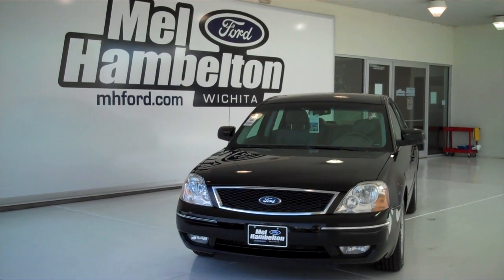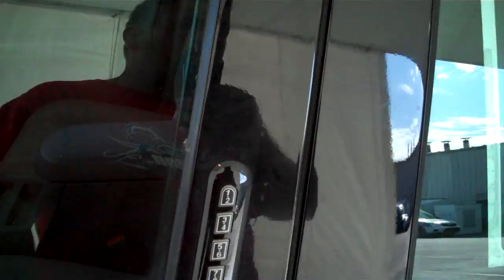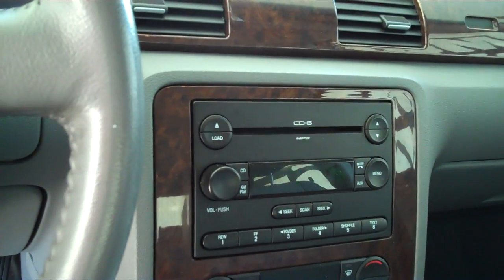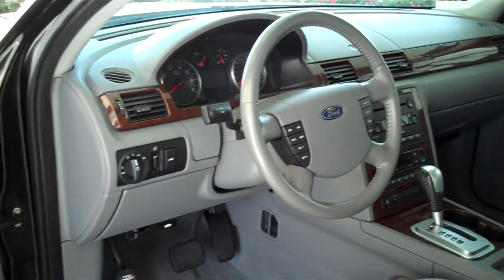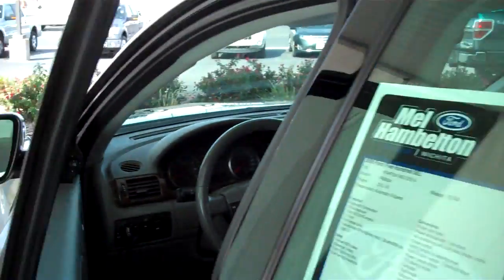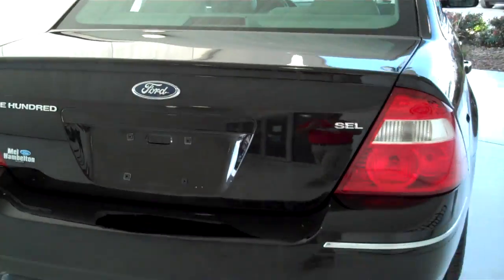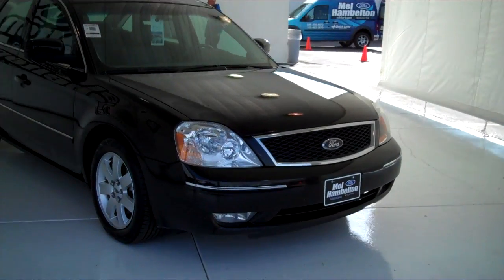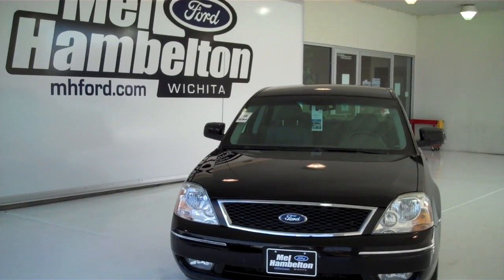2006 Ford Five Hundred